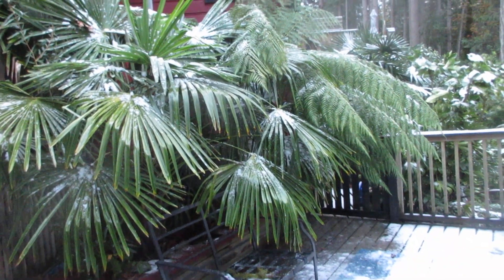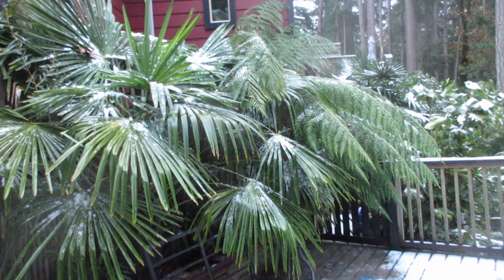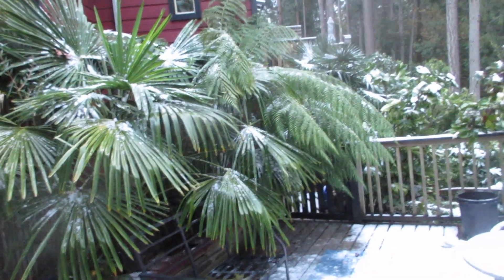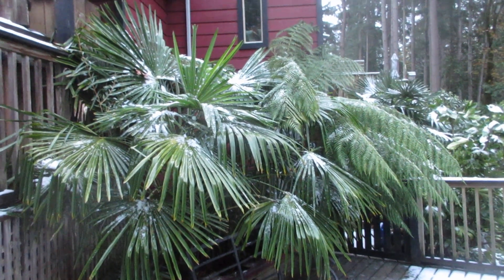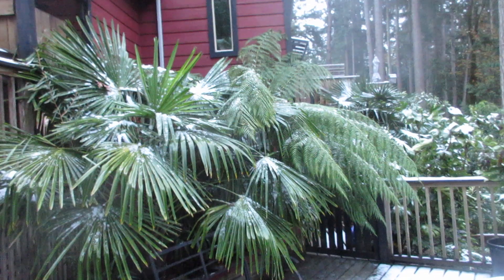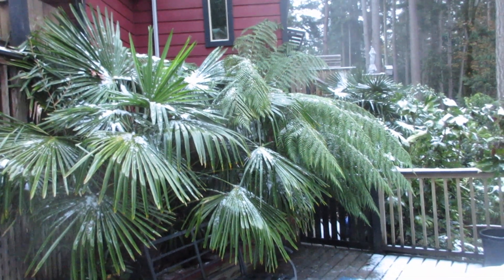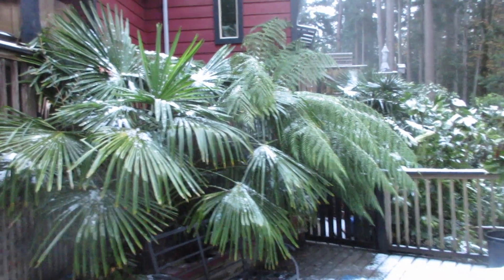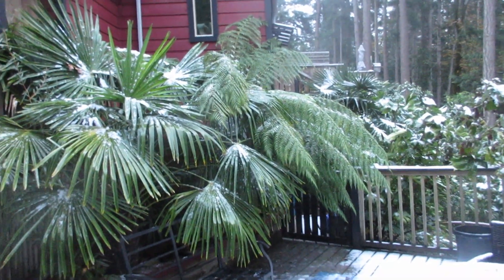Tree fern & Palm trees in early snowfall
Early Nov. snowfall on SSI